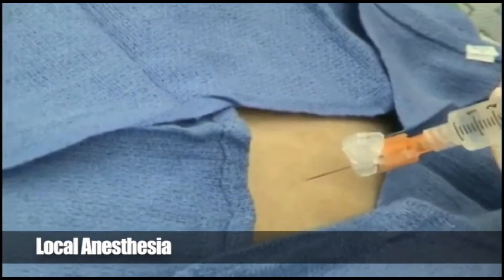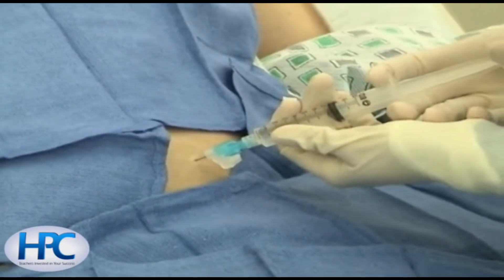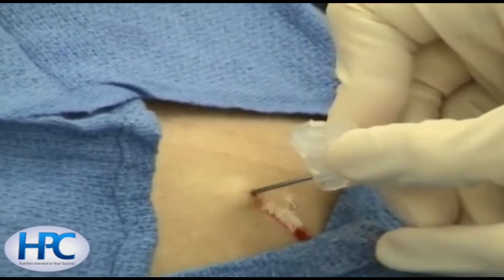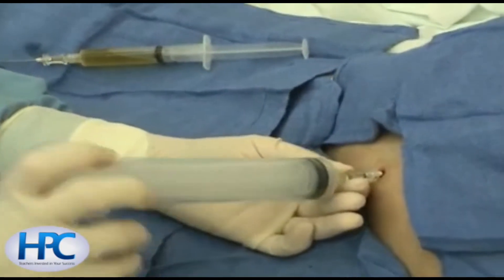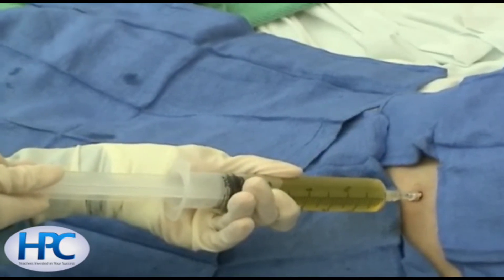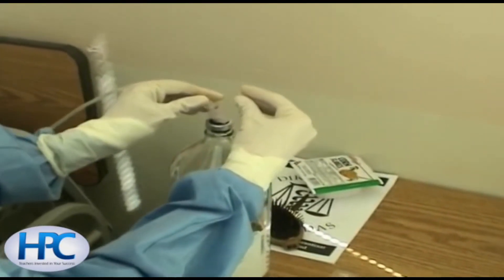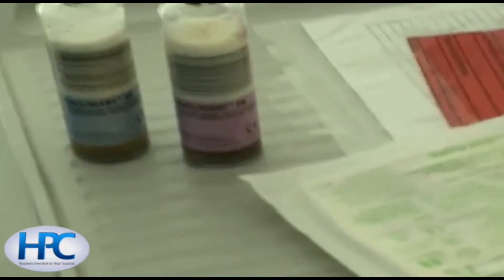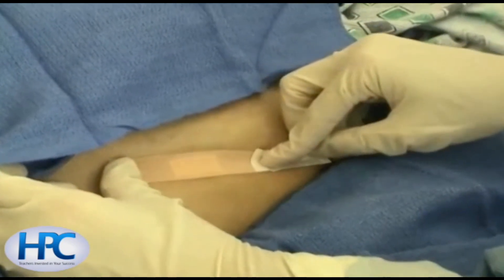La paracentèse (ponction d'ascite)